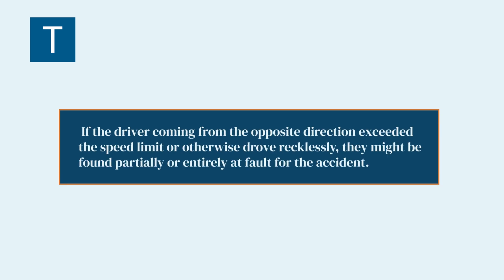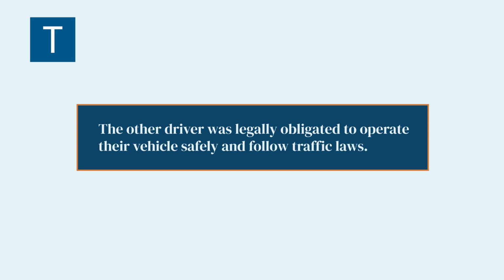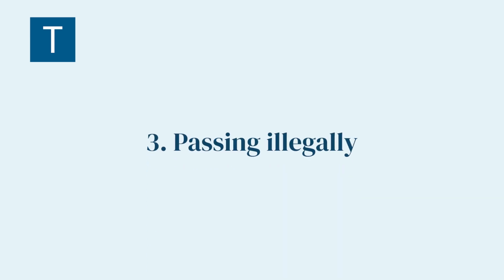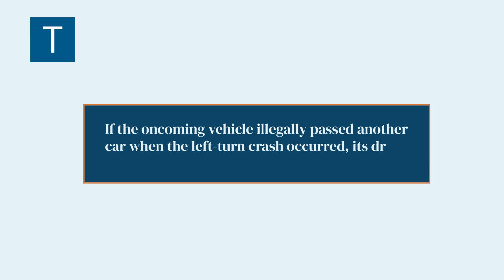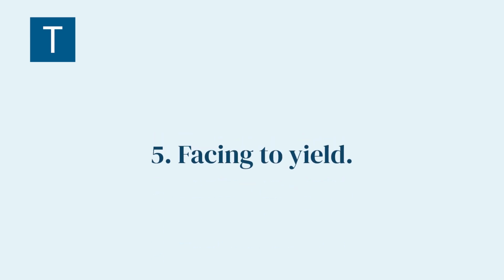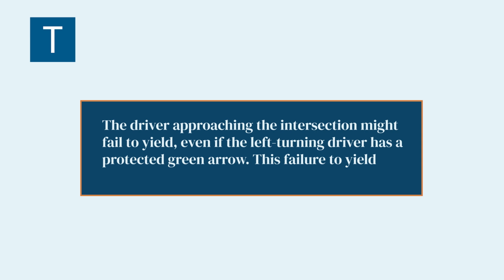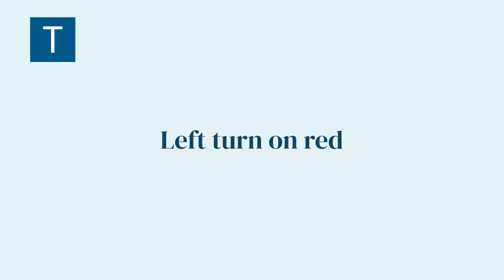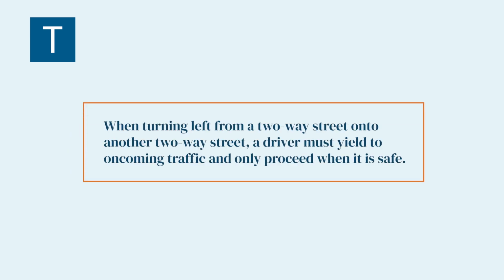Who Is At Fault for a Left Turn Accident in Indiana? - Truitt Law Offices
At Truitt Law Offices our Trial Team will ensure you are prepared every step of the way.

We Have Five Locations to Serve You

Fort Wayne
6009 Stoney Creek Drive
Fort Wayne, IN 46825
Fort Wayne
5525 Oak Valley Place
Huntington
1601 North Jefferson St.,
Huntington, IN 46750
Indianapolis
8888 Keystone Crossing Suite 1300,
Indianapolis, IN 46240
Warren
9449 Marion Rd
Warren, IN 46792